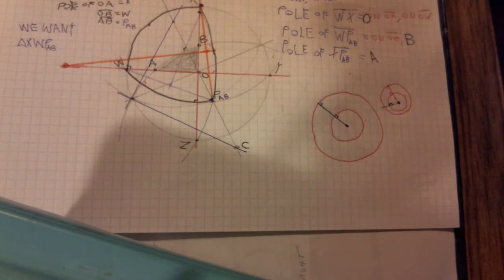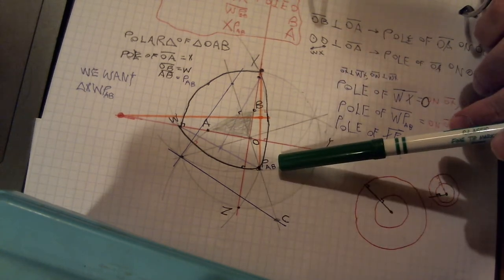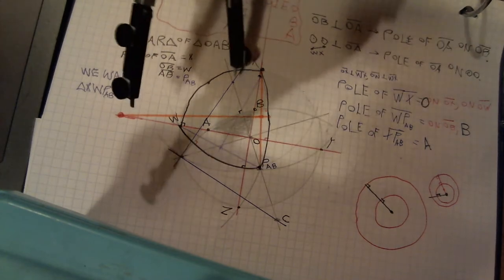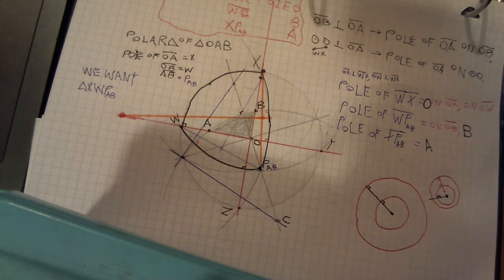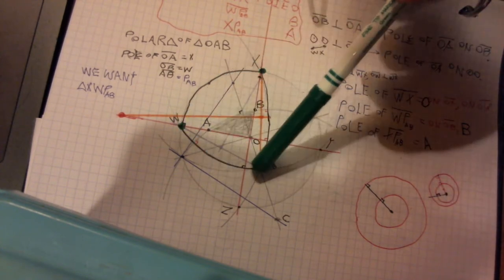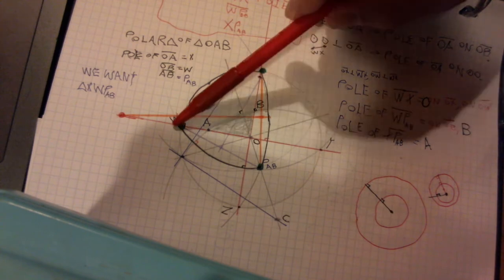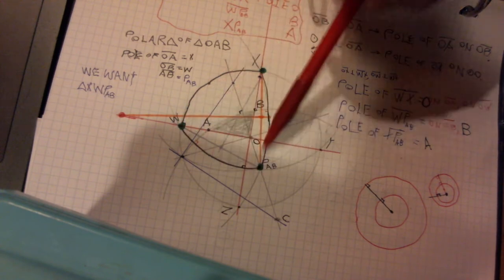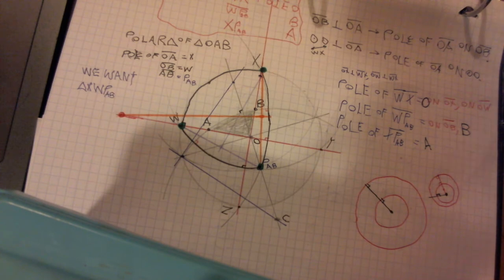summer2020 polar triangles v3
The homework is at the end of the video: construct three different elliptic triangles and their polar triangles.

Our research begins with these ideas.